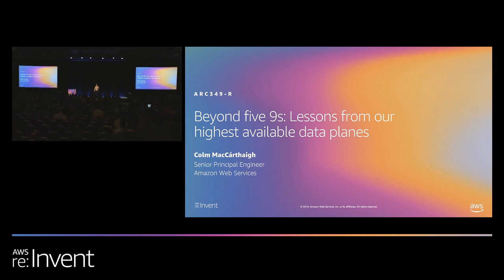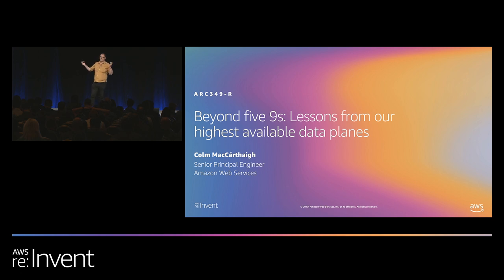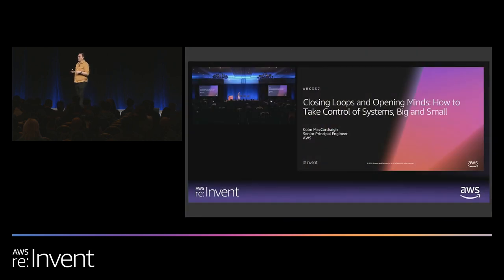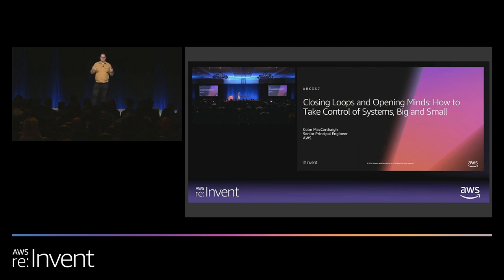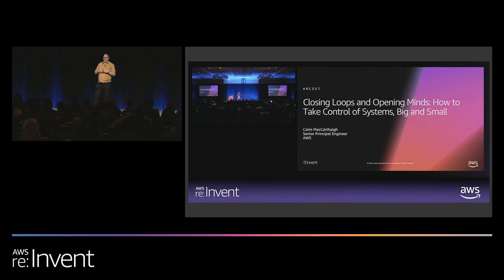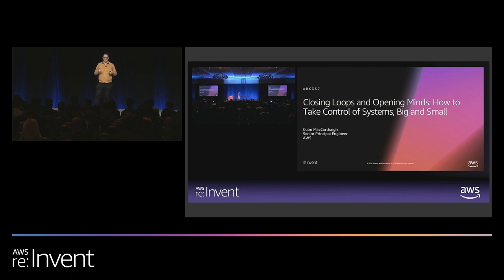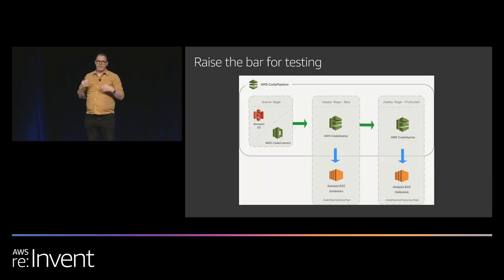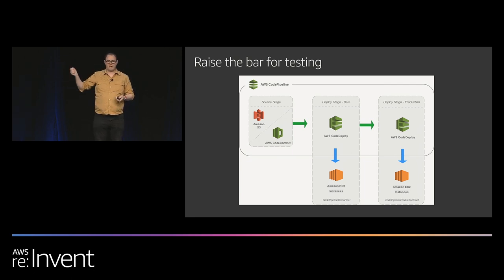AWS re:Invent 2019: Beyond five 9s: Lessons from our highest available data planes (ARC349-R1)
Every AWS service is designed to be highly available, but a small number of what we call Tier 0 services get extra-special attention. Come hear lessons from how AWS has built and architected Amazon Route 53 and the AWS authentication system, designed to survive cataclysmic failures, enormous load increases, and more. We cover our approach to redundancy and resilience at the infrastructure, software, and team levels, and we get into how the teams tasked with keeping the internet running manage themselves and still keep up with the pace of change that AWS customers demand.